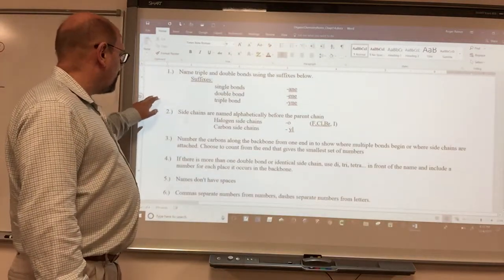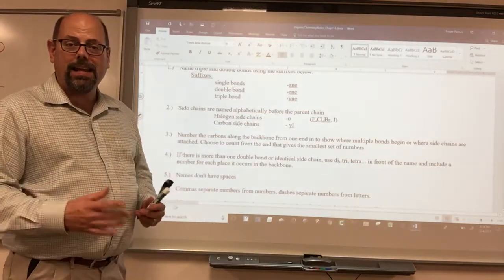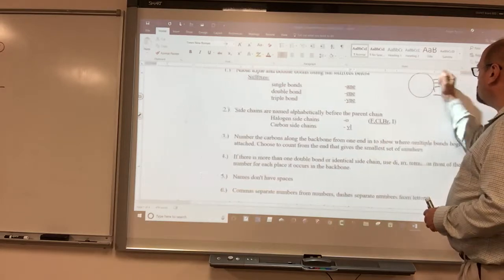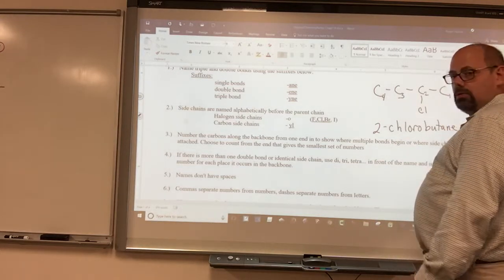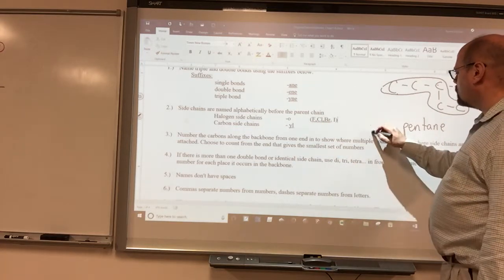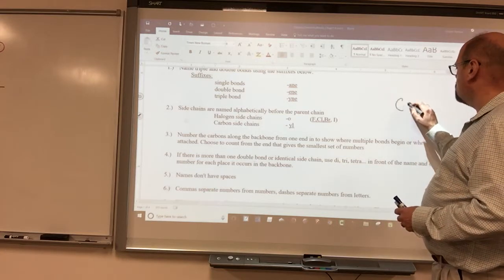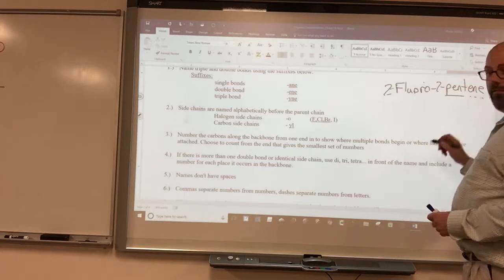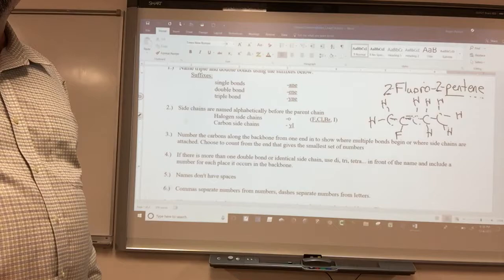18 Organic Side Chains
Naming the parts of an organic compound that are not included in the parent chain can be covered by naming most of the rest as side chains.  Halogens take an -o ending while carbon chains have -yl endings.  Side chains are numbered in order to get the lowest possible set of numbers.  If these don't determine which end of the chain to number, then get the lowest numbers to the halogens.